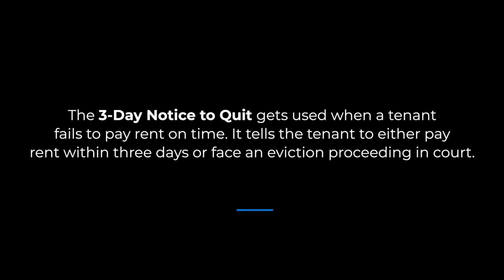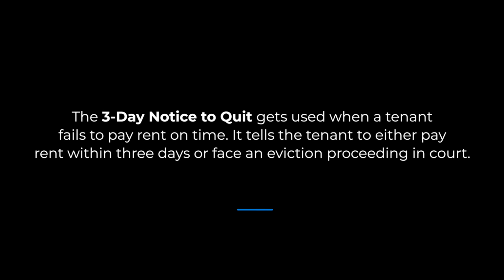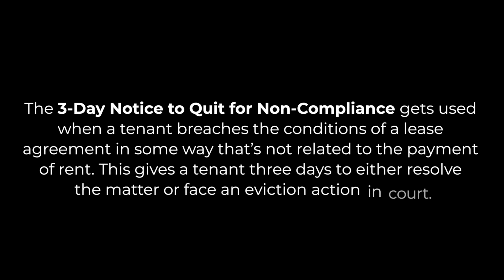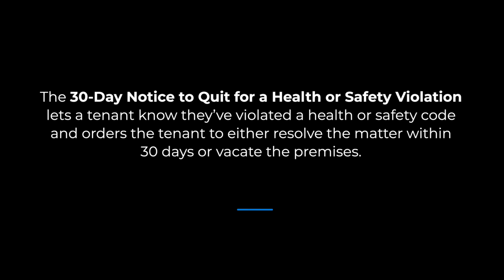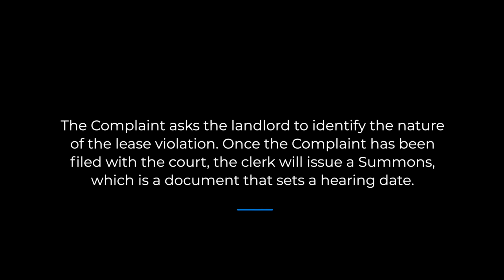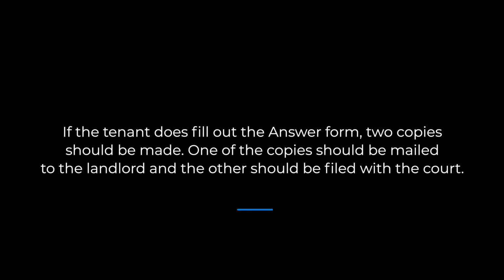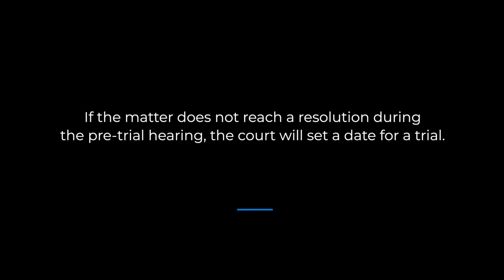How to Evict a Tenant In Ohio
Having to evict a tenant is an unfortunate situation, but the process doesn’t need to be complicated. In this video, we outline some simple steps that landlords can take when a tenant is in breach of contract. We explain

What the eviction process looks like
Ohio laws affecting evictions
How to legally remove a tenant

To learn more about evicting a tenant in Ohio, Leave your questions in the comments below.

See Ohio’s statute regarding evictions: Ohio Revised Code §§ 1923.01 – 1923.15

0:00 Intro:
0:17 We'll Discuss:
0:33 What Is Eviction:
1:12 3-Day Notice To Quit:
1:24 3-Day Notice To Quit For Non-Compliance:
1:38 30-Day Notice To Quit For Health Or Saftey Violation:
2:19 Complaint And Summons:
2:44 Copies And What To Do With Them:
3:05 If Matter Does Not Reach A Resolution:
3:17 If Tenant Does Not Show Up At Trial: